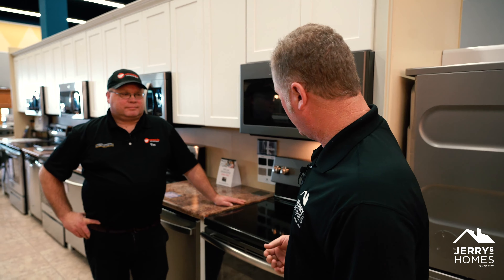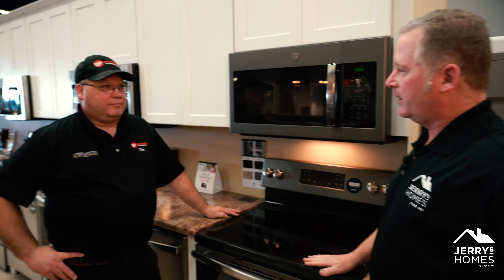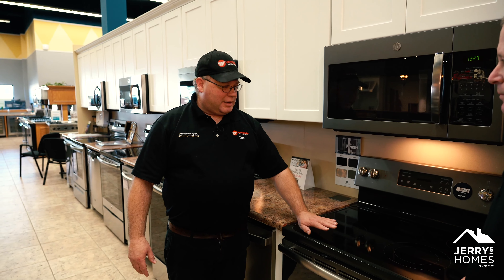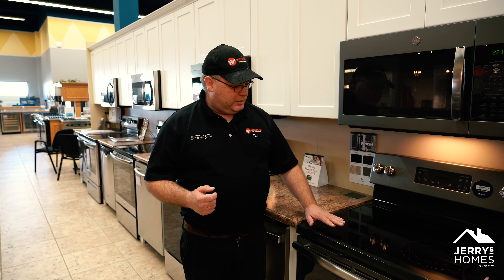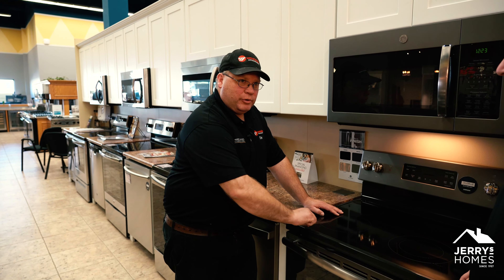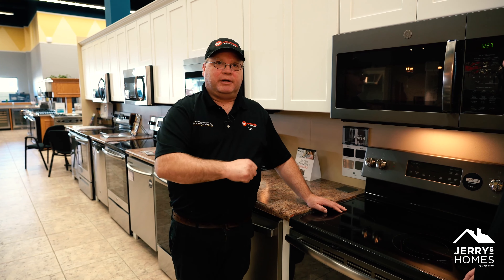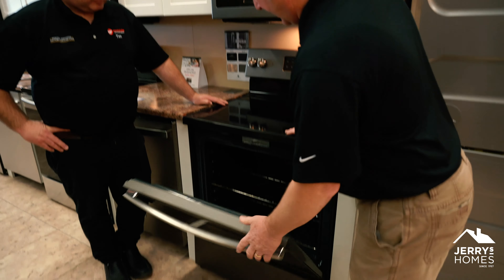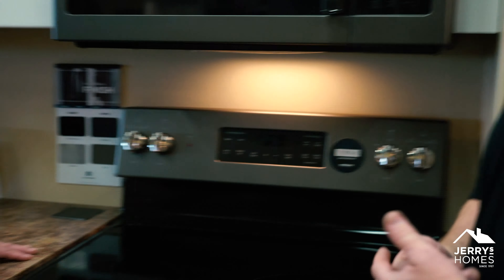MAINTENANCE MONDAY - Cleaning Tips for Stove and Range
Mike and Tim give some great tips on how to keep your glass range looking like new and when the best time is to clean your oven. Now, put your gloves on and get to work!